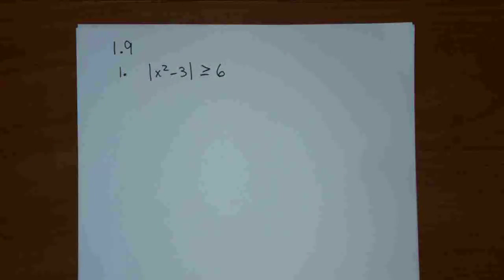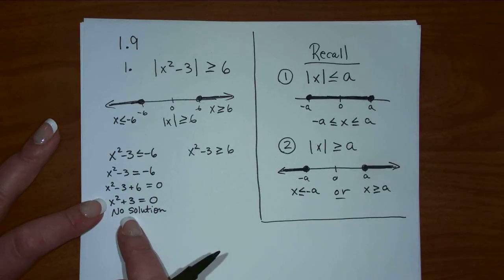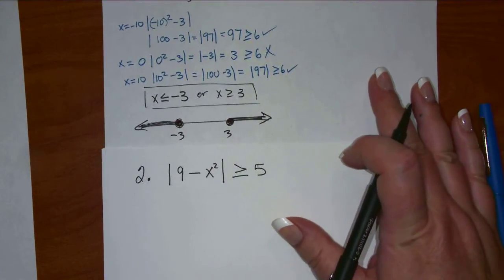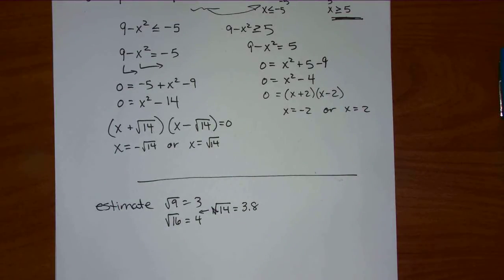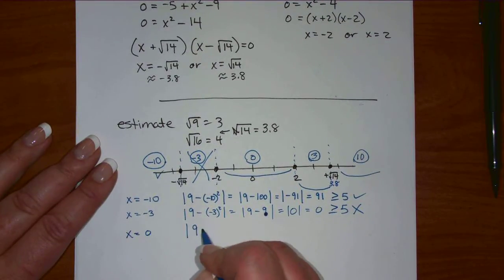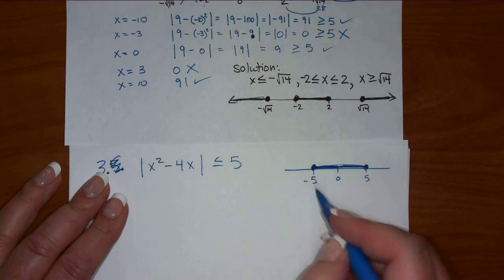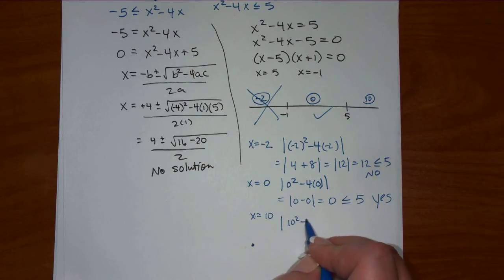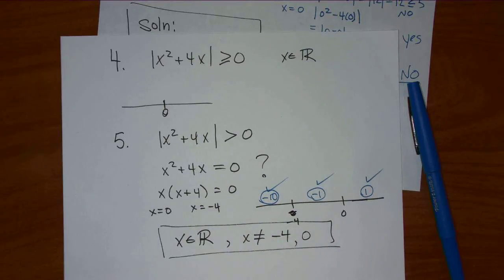sec 1 9 absolute values and inequalites